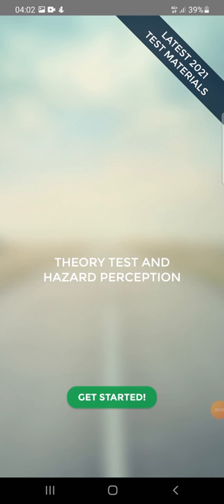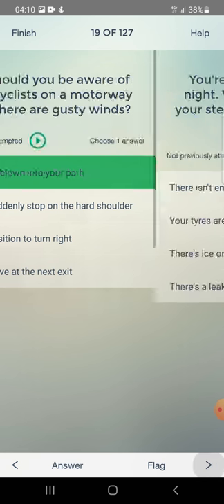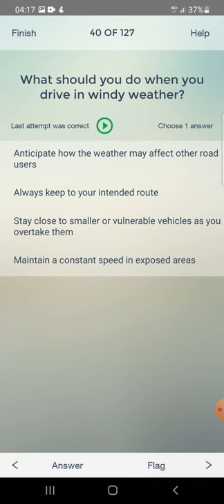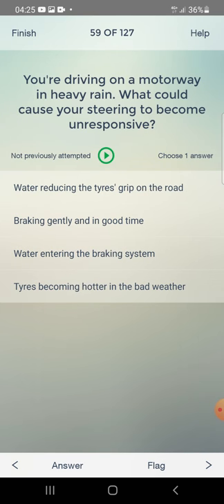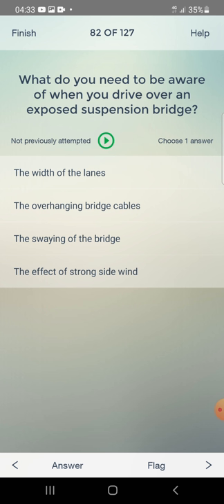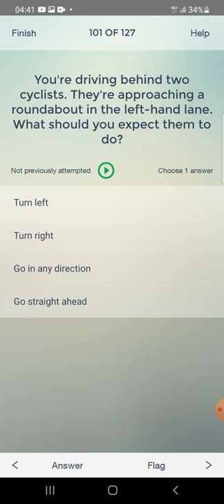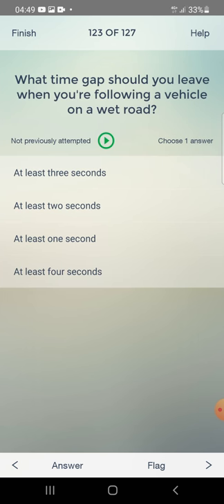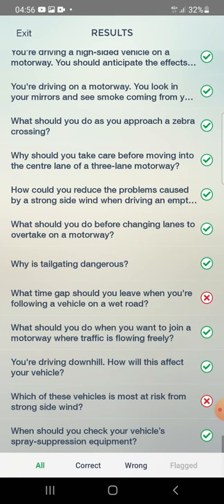Theory Practice Test (Part 9) For Large Goods Vehicle (LGV) Latest 2021 Category (C and C+E)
hi. if you want to pass theory test then watch all videos regarding theory test.